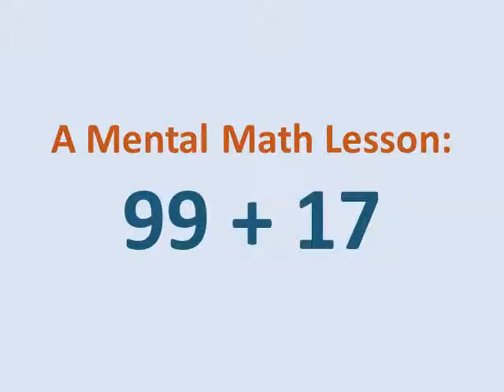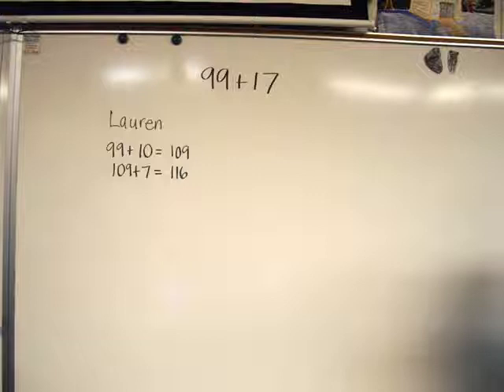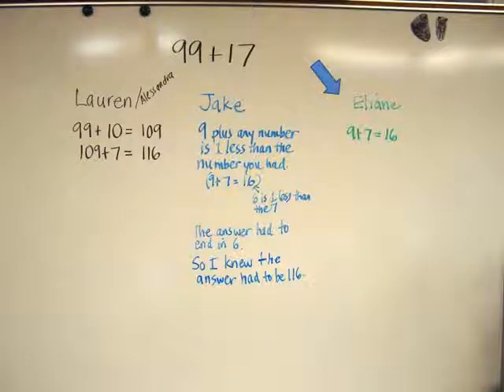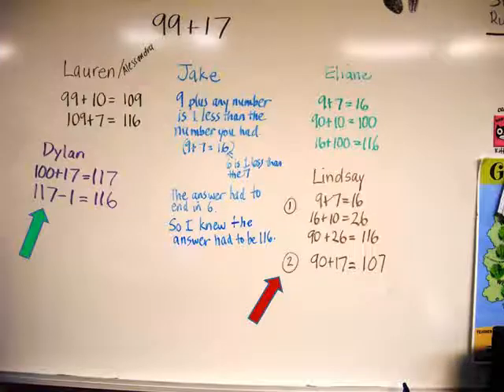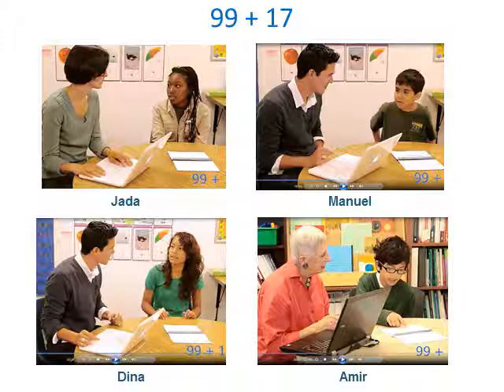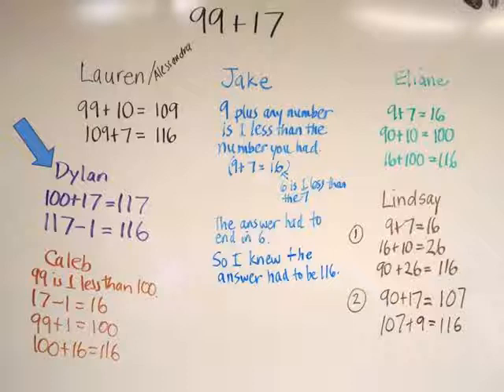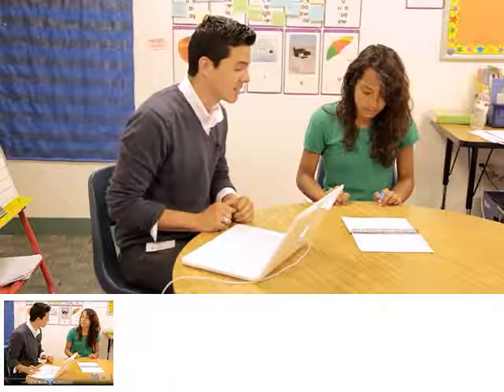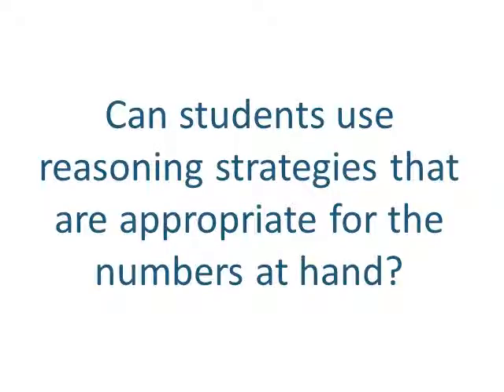Marilyn Burns Math; Mental Math | Solving 99 + 17 (Jada)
How does the student solve 99 + 17 mentally?